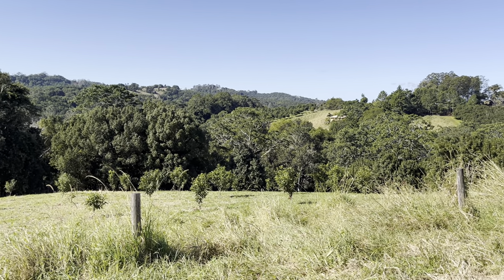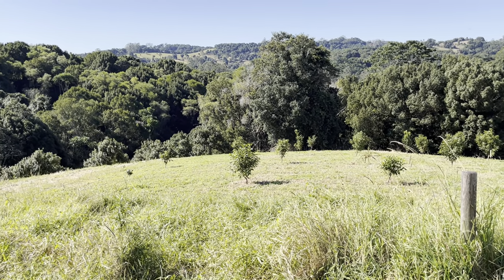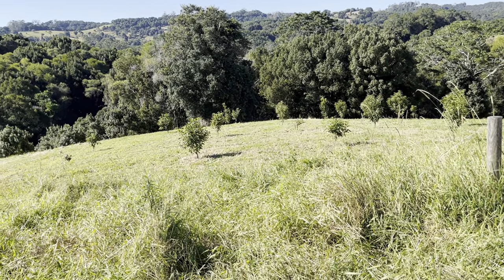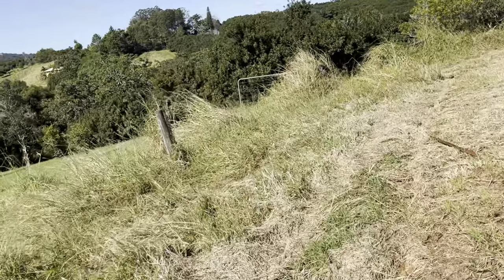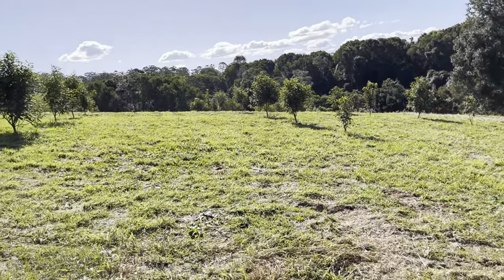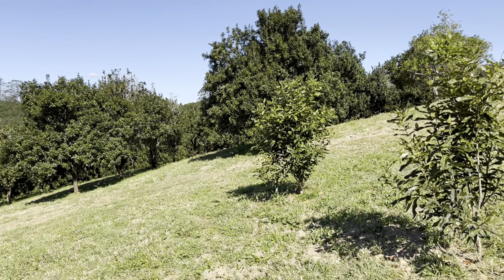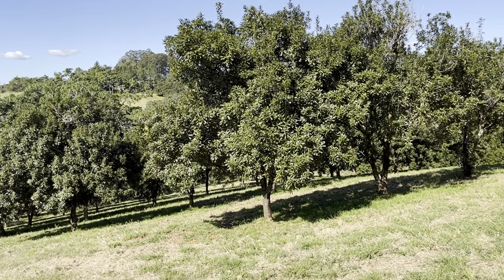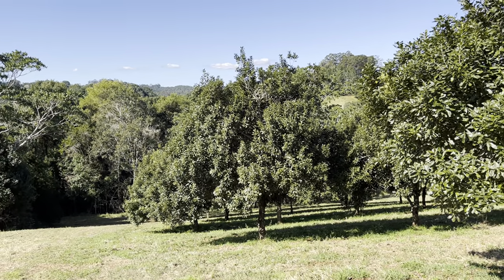Growing macadamias in your back yard.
Can you grow a macadamia tree in a suburban back yard? If you don’t have winter frosts and can devote some partial to full sunny space, sure. Here are some tips.